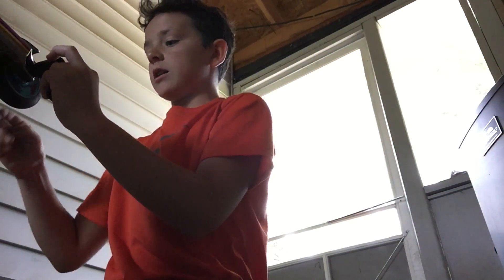My new pegs!!!